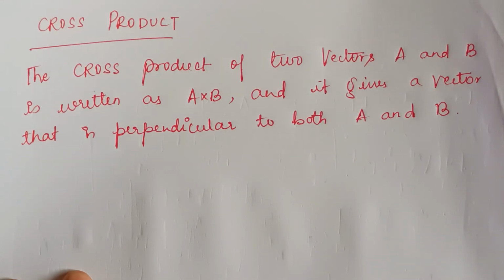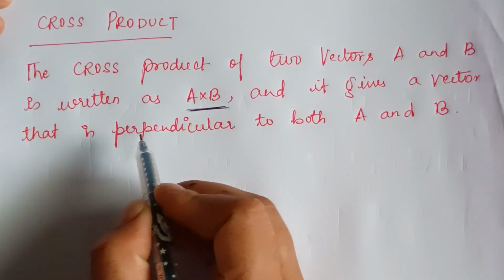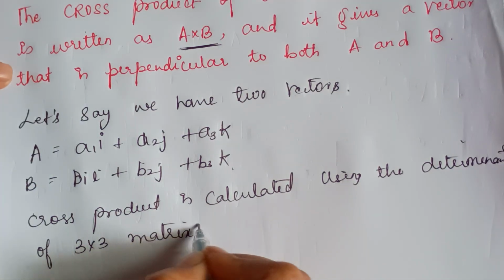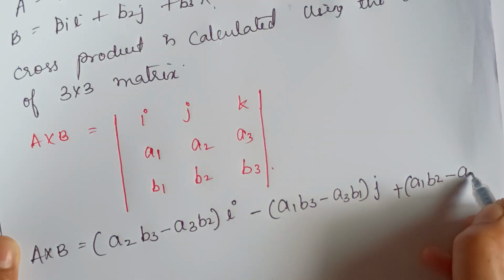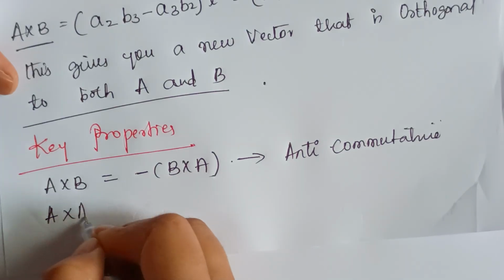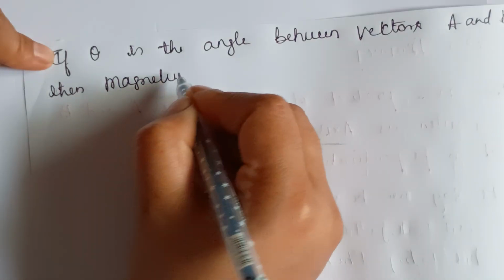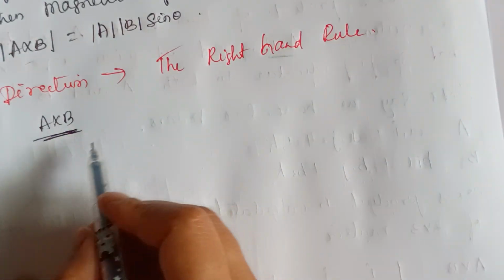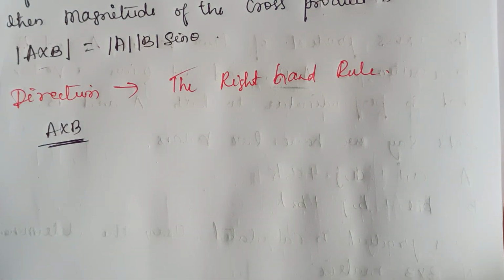Cross Product Explained | Right-Hand Rule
In this video, we break down the cross product — a key concept in vector algebra that results in a vector perpendicular to two given vectors. Learn how to compute it, use the right-hand rule

🔀 Cross Product Explained | Right-Hand Rule | Vector Calculus 🔀

In this video, we break down the Cross Product of two vectors — a key operation in vector calculus and 3D geometry — using intuitive visuals and the Right-Hand Rule. If you're a student of math, physics, or engineering, this concept is a must-know!

🎯 In this video, you'll learn:

What is the cross product?

Formula of the cross product in 3D

Geometric interpretation (area of the parallelogram)

Direction of the result using the Right-Hand Rule

Real-life applications in physics, torque, and electromagnetism

📌 Formula Highlight:
A × B = |A||B|sin(θ) n̂, where n̂ is the unit vector perpendicular to both A and B

📐 Visuals and examples included to make learning easier and fun!